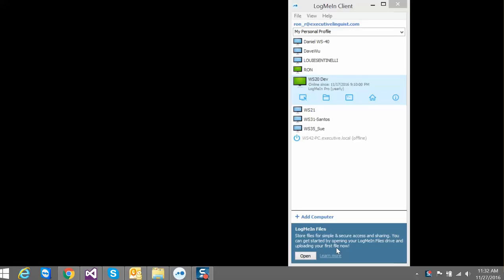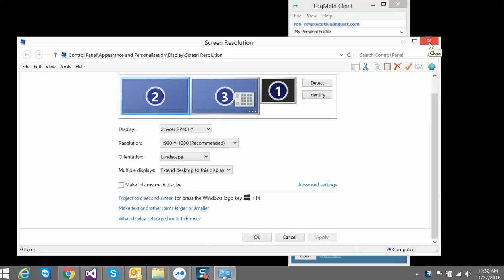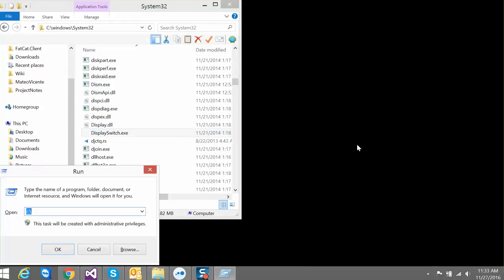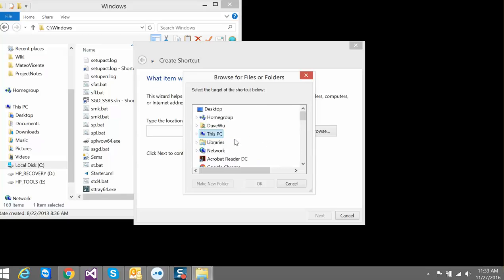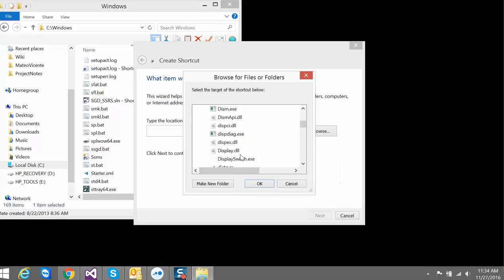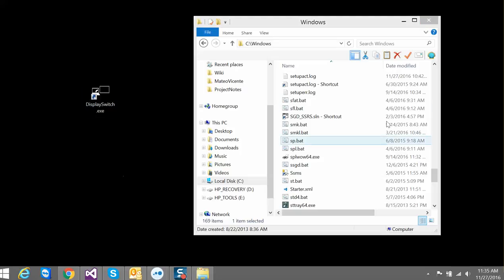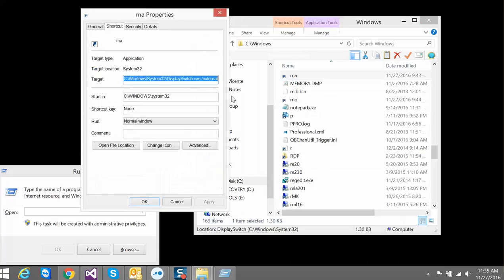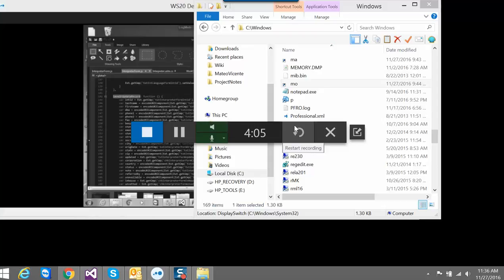Switch Windows 10 Monitor Displays with Shortcut key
How to change Monitor Displays from one monitor to 2 monitor without going to Control Panel.  I created two commands MO and MA to do this with the keyboard